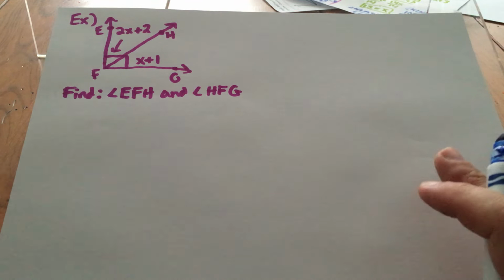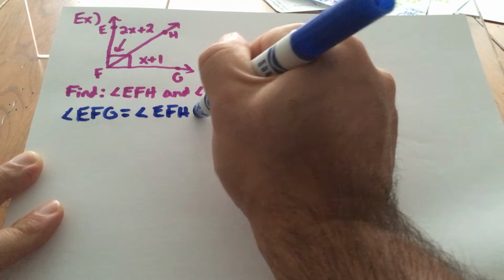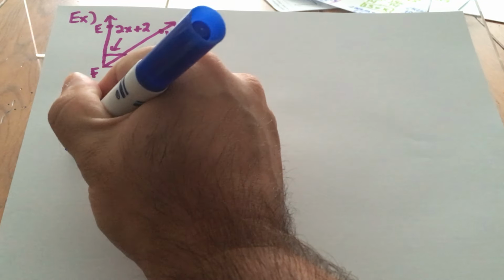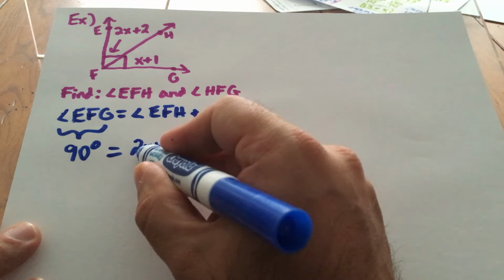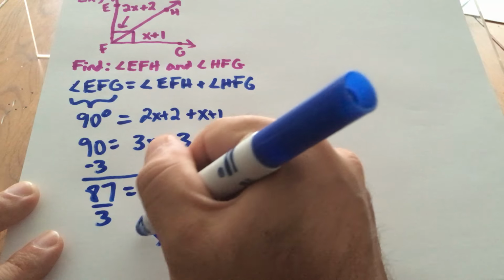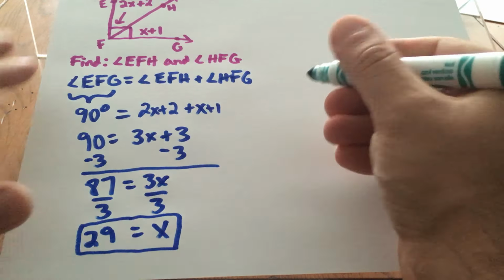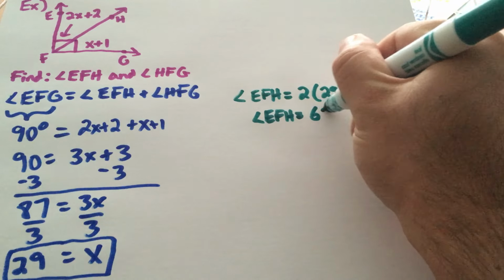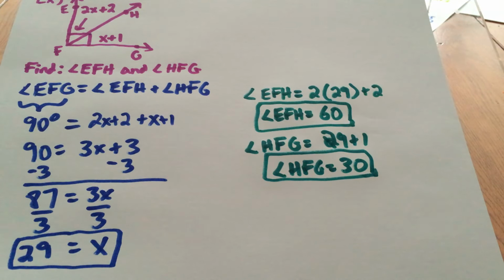Angle Addition Postulate Part 2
One example problem involving the angle addition postulate.